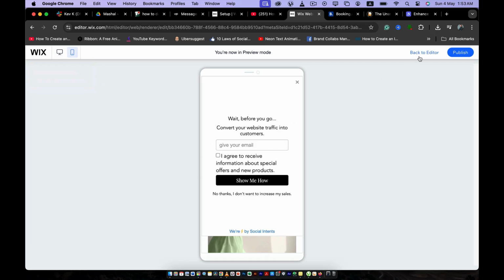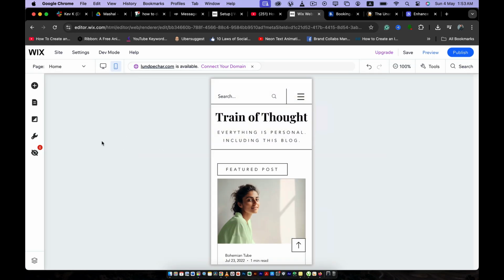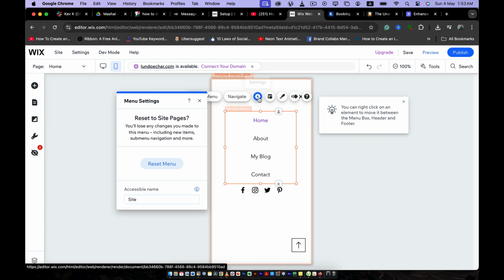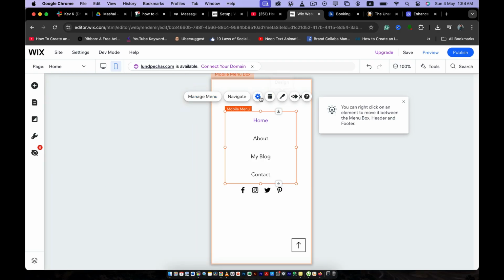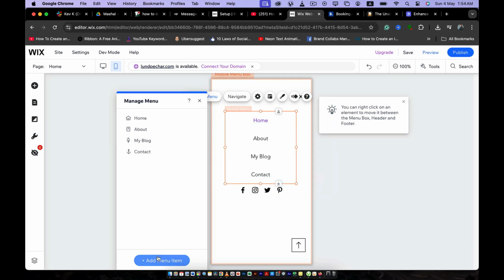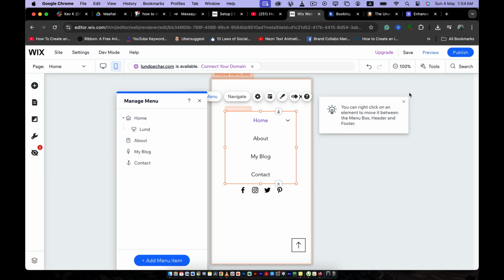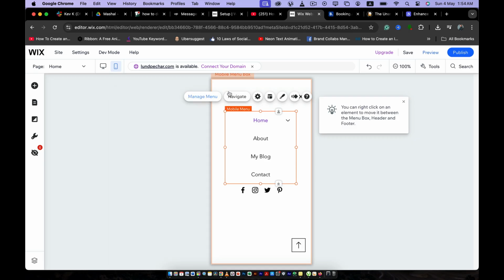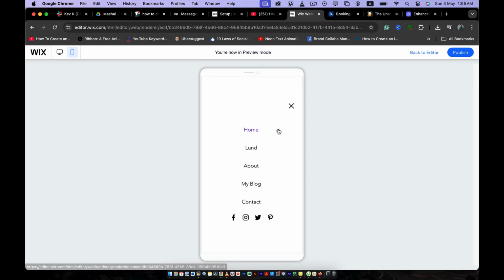How to Add a Drop Down Menu in Wix Mobile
If you are looking for a video about How to Add a Drop Down Menu in Wix Mobile, here it is!